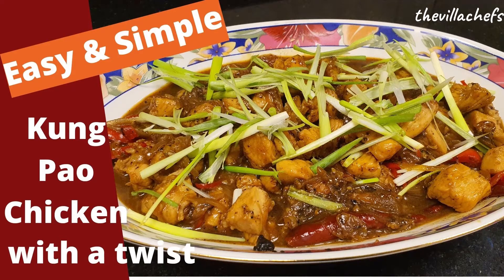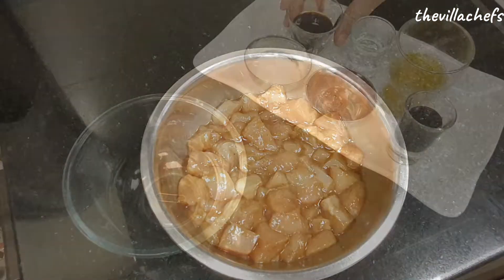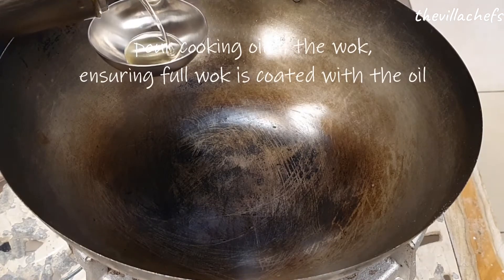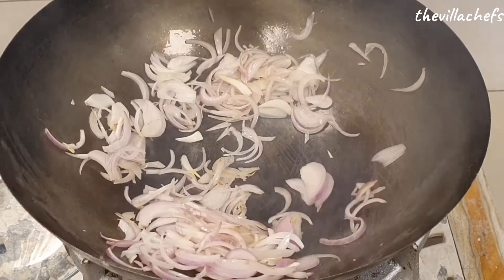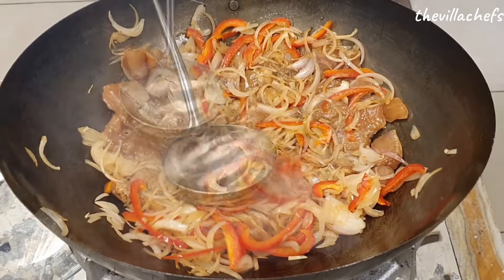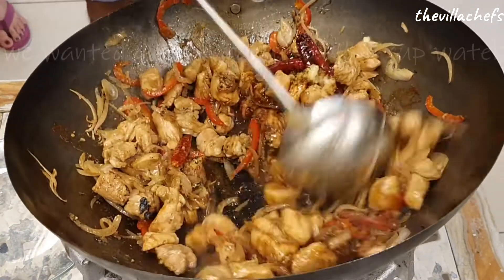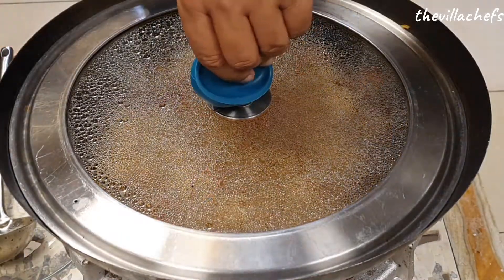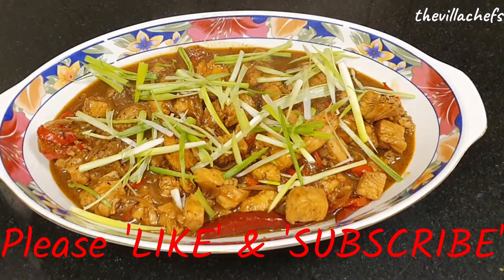Easy & Simple Kung Pao Chicken with a twist - wok cooking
Easy, Simple & Quick recipes brought to you from all over the world by home chefs. Try something new and impress your loved ones.

Full Ingredient list:
Serves 4-5 persons (adults)

Ingredient list

400 gm chicken boneless breast

For Marinade:

1.5 tsp cooking oil
½ tsp dark soya sauce
1.5 tbsp light soya sauce
3 tsp sugar
¾ tbsp cornflour
¼ tsp five-spice powder

For Sauce

1.5 tbsp light soya sauce
1.5 tbsp rice wine vinegar
75 ml chicken stock
3 tsp sugar
1.5 tsp tomato paste
1.5 tbsp hoisin sauce

For cooking

200 gm onion sliced
4-5 cloves garlic minced
200 gm red bell pepper sliced
2 tsp black pepper
4 dried red chillies soaked on water

For garnish

Julienned spring onion.

Method:

1. Cut the chicken in half-inch cubes
2. Marinade the chicken with the marinade ingredients and keep aside for 15-20 mins.
3. Mix the ingredients for the sauce and keep aside to use later while cooking.
4. Heat a WOK oh high flame to dry completely.
5. Add half ladle of oil and swirl it around to coat the WOK nicely with oil. Once well coated, remove the excess oil.
6. Add 2 tsp of cooking oil again in the wok. Add the sliced the onions, continually stir and sauté for a few seconds.
7. Add the sliced bell pepper and continue sauteing for a few seconds.
8. Once the onion changes colour to transparent, move the onions & bell pepper to one side. Add 2 tsp of oil again, and add the marinated chicken to the wok.
9. Cover the chicken with the onion and bell pepper as shown in the video
10. Slightly press the onions and bell pepper on the chicken so that the chicken will get seared.
11. After about 10 seconds stir everything in the wok together.
12. Continue stirring and cooking till the chicken changes its colour.
13. Now add all the cooking ingredients and the prepared sauce - mentioned above. Mix well.
14. To have gravy, add 1 cup of water at this stage.
15. Lower the flame to medium and cover and cook the chicken for 8-10 mins. Stir the chicken every 2-3 mins to check.
16. At this stage you can taste and adjust the seasoning.
17. once the chicken is cooked, increase the flame to high to bring it to a nice boil once. Switch off the flame.
18. Kung Pao Chicken is ready to be served. Garnish with spring onion.

| Asian | WOK | chicken | home made | tasty | simple | easy cooking | delicious | quick | easy | homecooks | Korean |